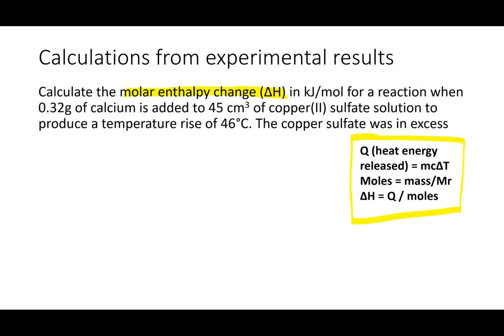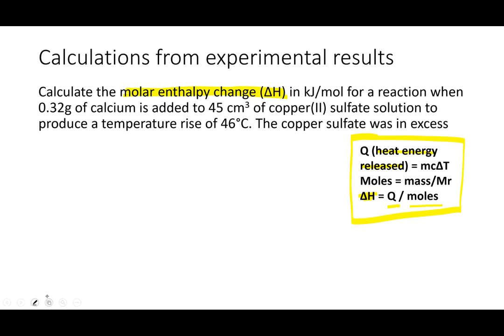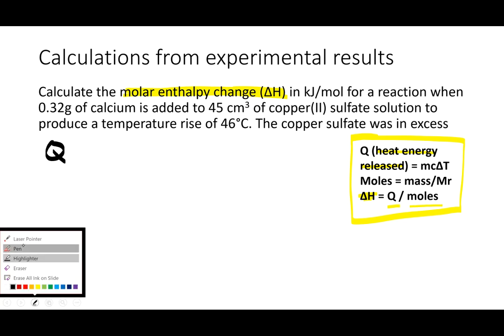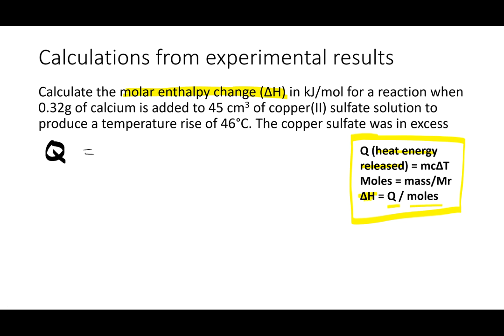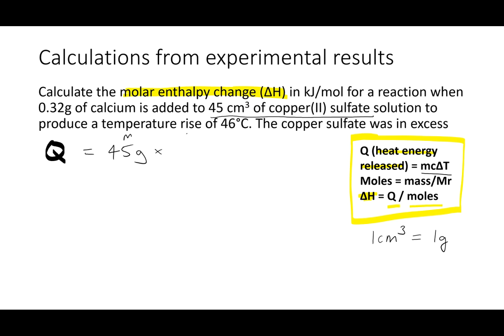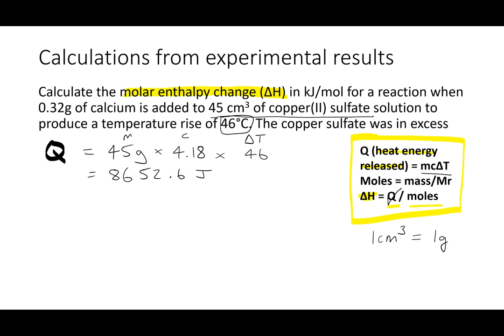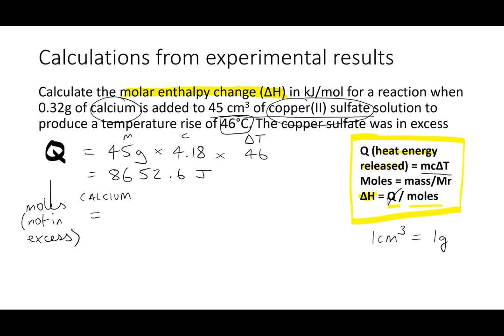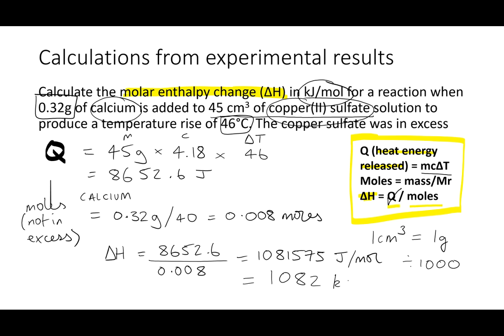Energetics Calculations Part 2 - molar enthalpy change for a displacement reaction